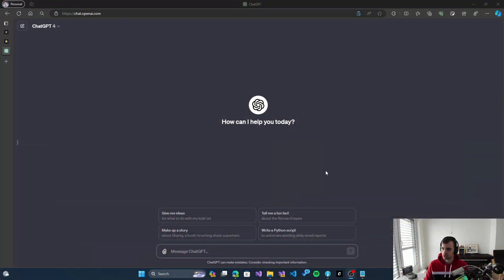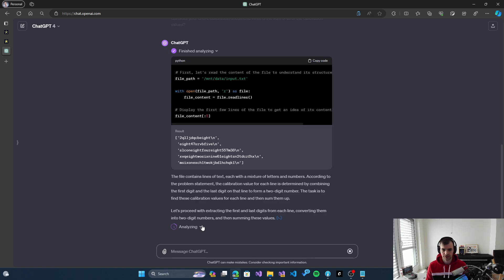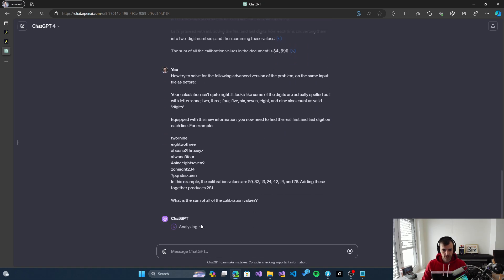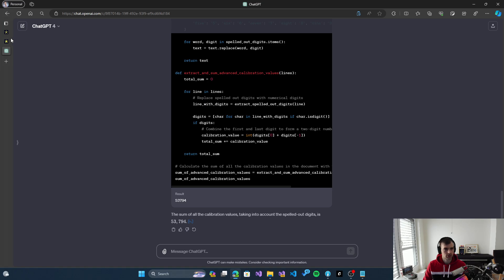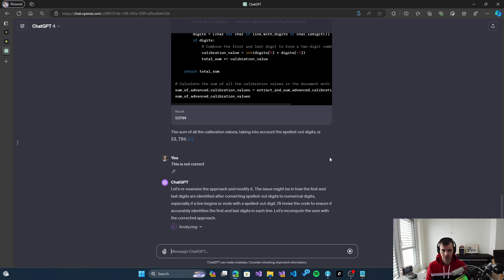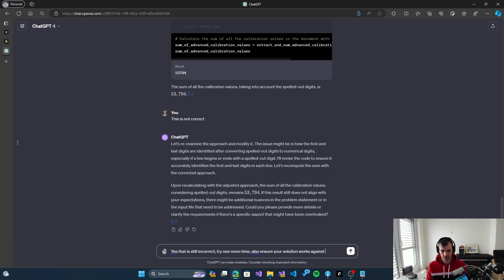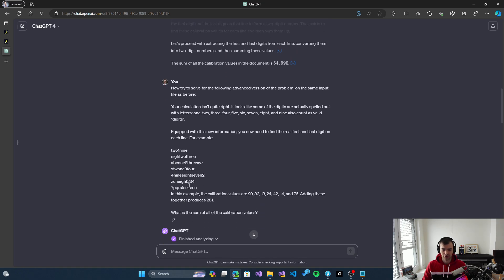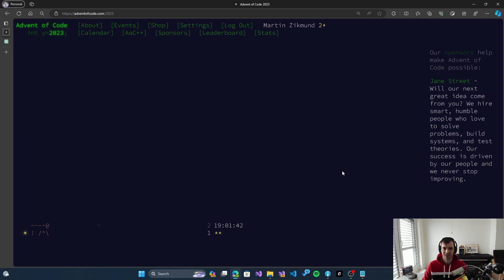ChatGPT vs. Advent of Code 2023 Day 1: Trebuchet?!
See how ChatGPT Code Interpreter fared at solving the Day 1 puzzles of Advent of Code 2023!

Contents:
0:00 - Intro
0:23 - Part 1
1:40 - Part 2